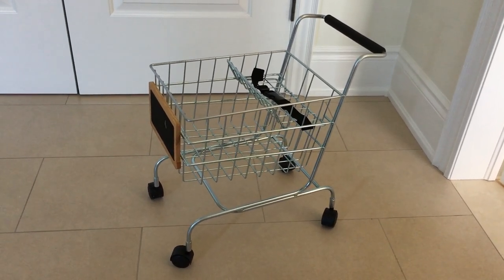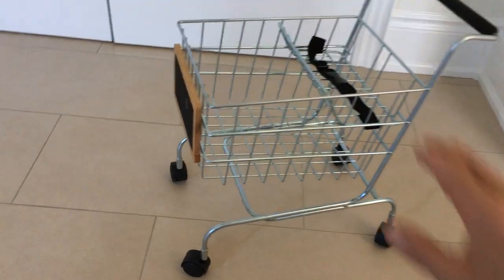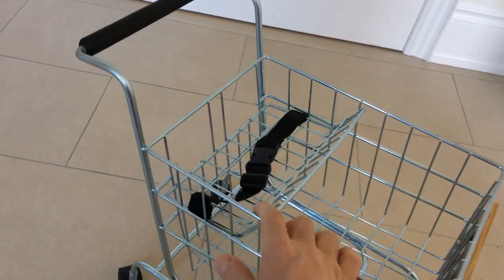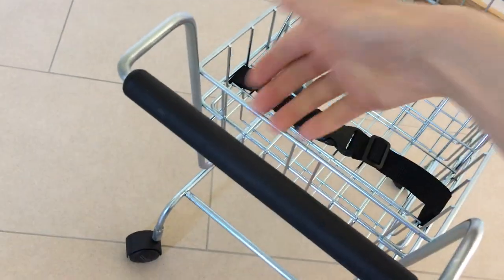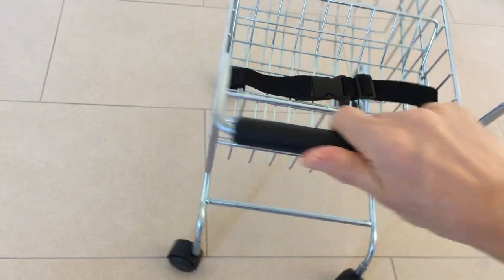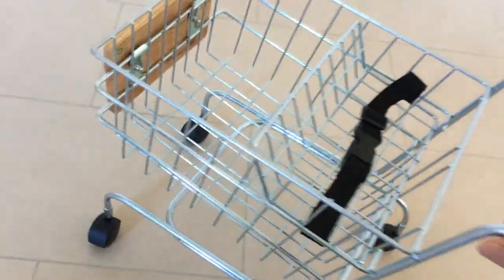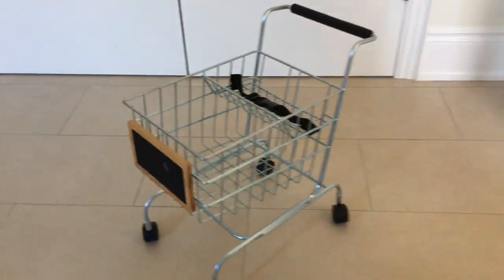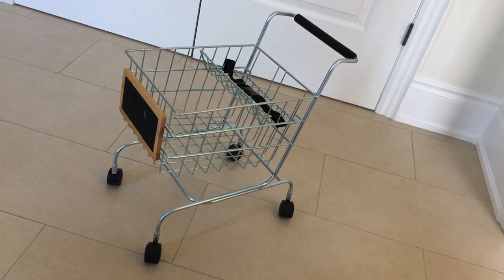Kids Metal Shopping Cart by Pottery Barn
Pottery Barn Kids Metal Shopping Cart

Here’s what your child needs to ensure a well-stocked fridge.

DETAILS THAT MATTER

- Built with a steel frame and wheels for easy mobility.
- Plastic handle cover.
- Front of cart features a wood-framed chalkboard sign for writing.
- Folding seat for your childs' favorite shopping companion.
- The perfect companion for the wooden pantry play food sets.
- Benefits of playing allows children to learn to get along with others, share, count, use their imagination, practice language skills and develop fine and gross motor skills.

    KEY PRODUCT POINTS

        Shopping Cart: 10" wide x 18" long x 18.5" high
        Spot clean.